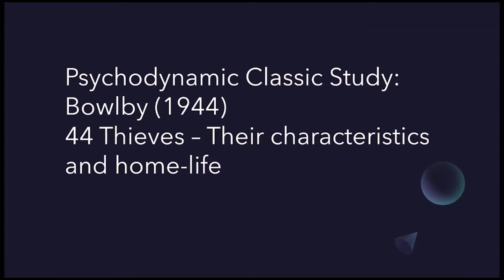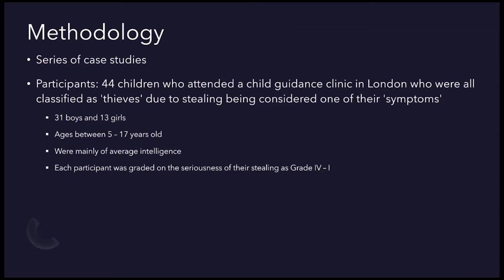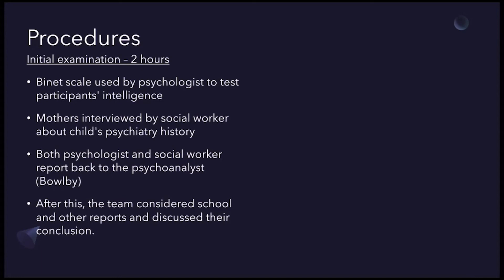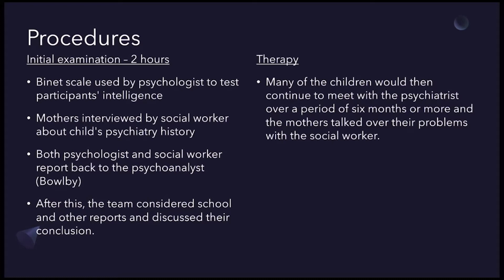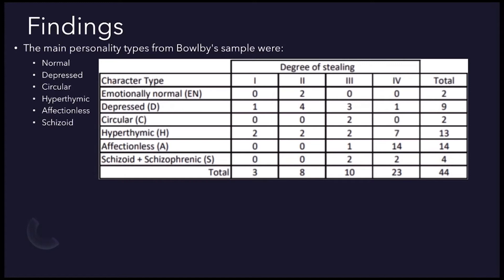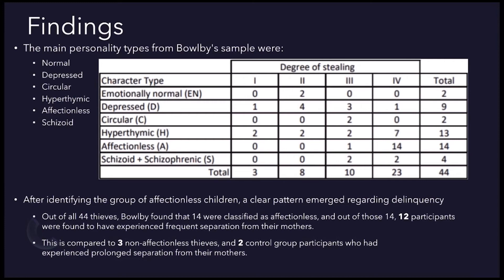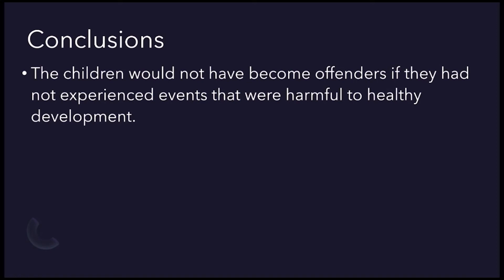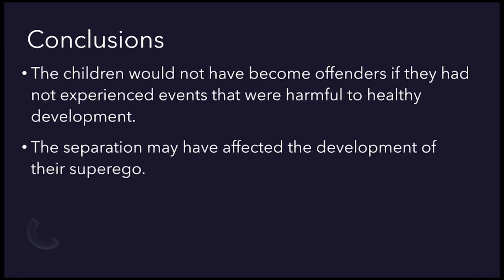Bowlby's 44 Thieves Classic Case Study | A Level Psychology | SLN Connect Subject Revision Guides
Chloe, a peer mentor from Chichester College, provides an overview of John Bowlby's classic 1944 case study into the long-term effects of 'maternal deprivation'.

If you are in your first year of study at Chichester College and would like to be mentored by Emilia or one of our other Peer Mentors, please get in touch at